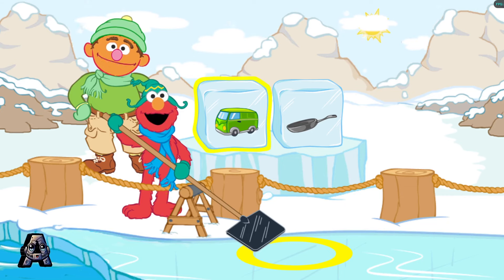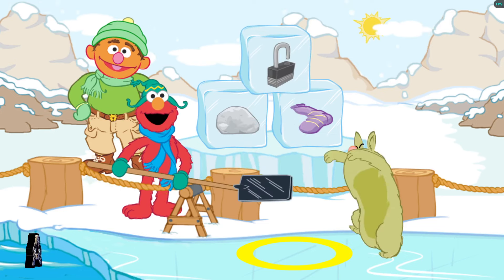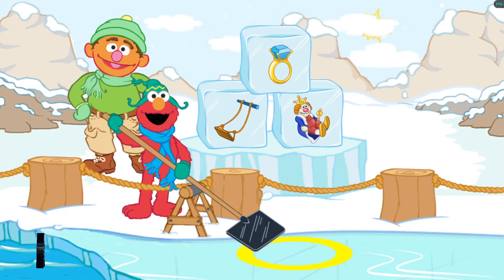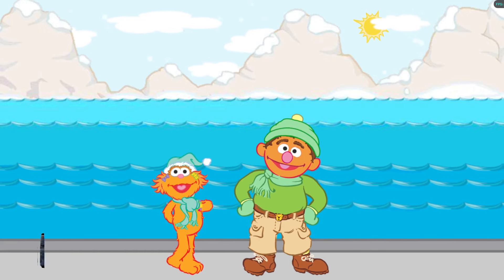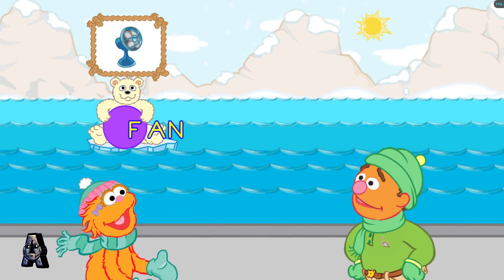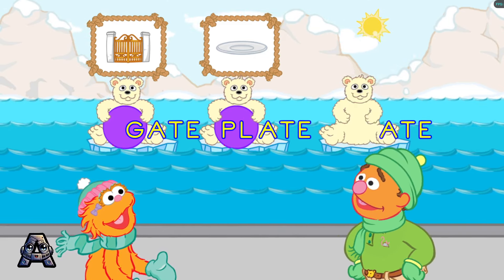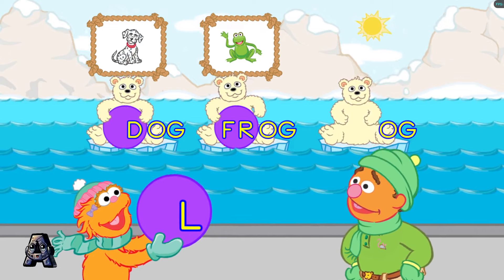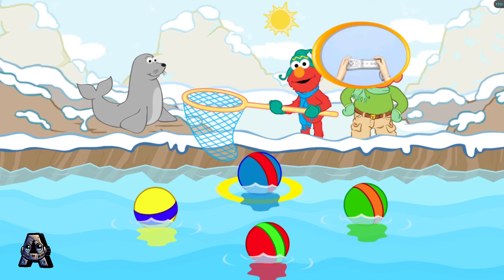Sesame Street Games Games and Stories Episodes 190